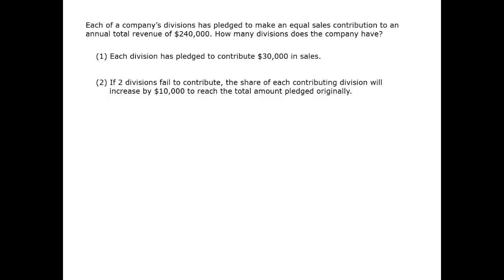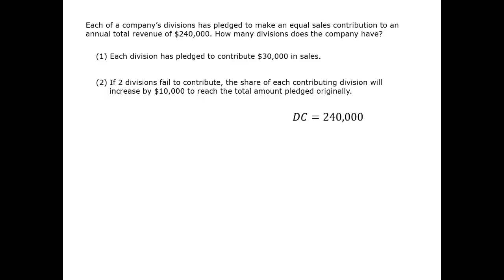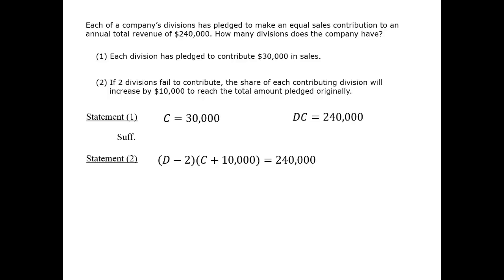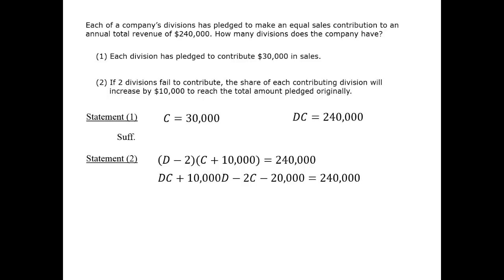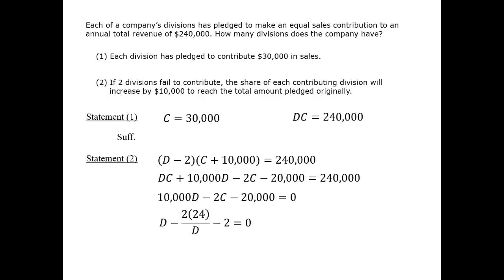Sales Contributions - GMAT Free - GFDS164